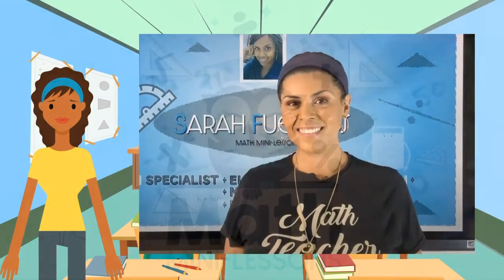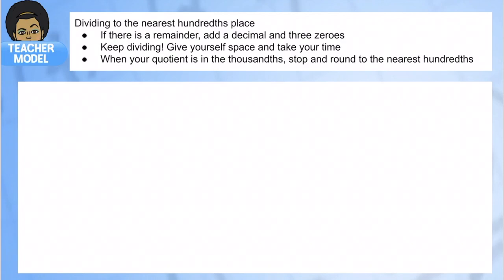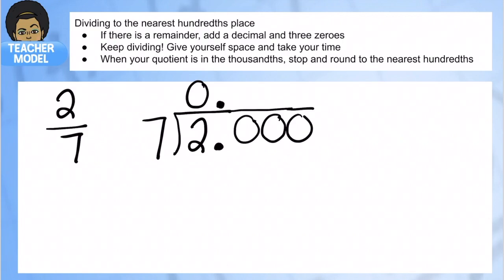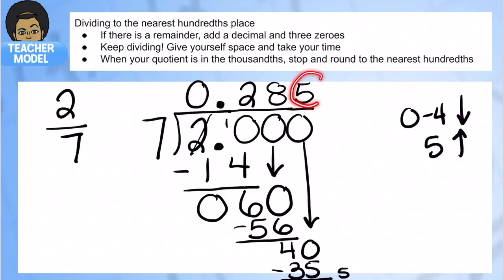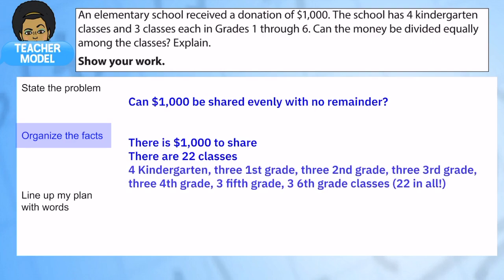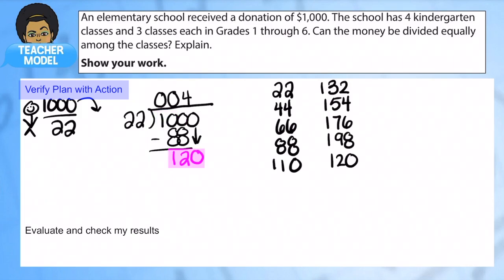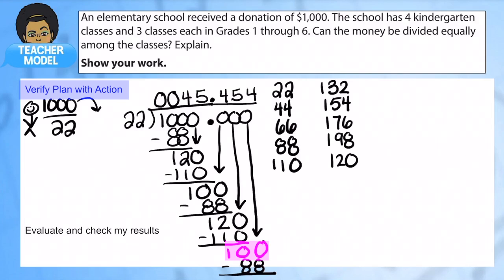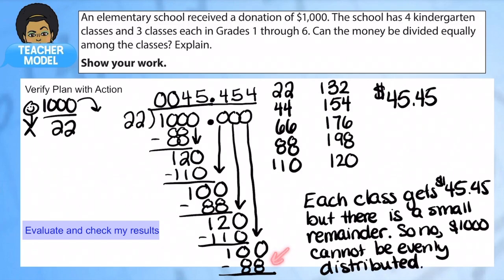Division Algorithm with Whole Numbers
6th Grade, Lesson 4: How do we divide a number to the thousandths place?

Long division is one of the hardest skills for kids to learn. By 6th grade the goal is for students to be fluent. In this video we'll review long division even when it looks like a fraction.